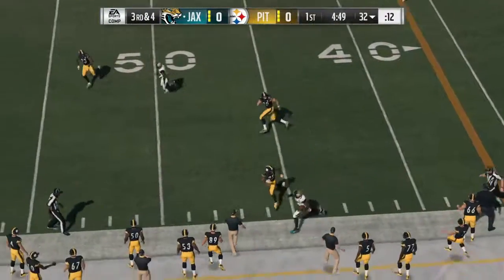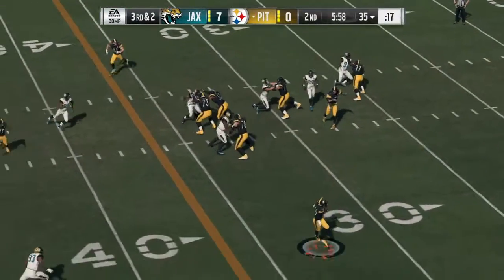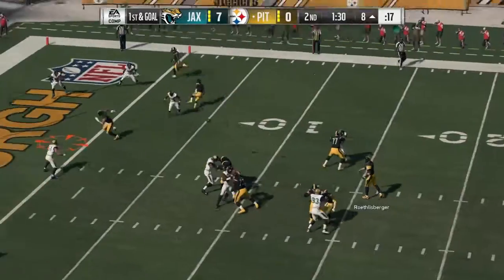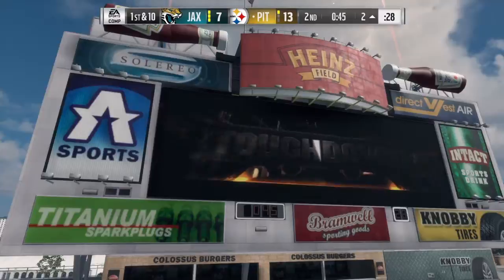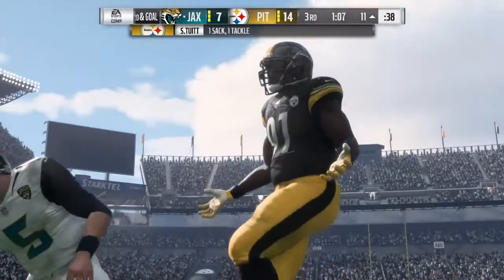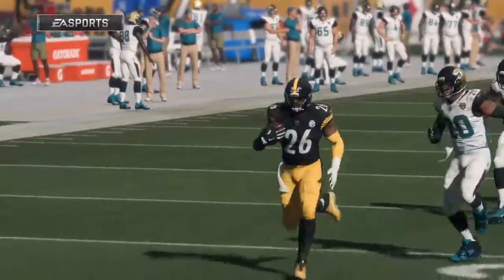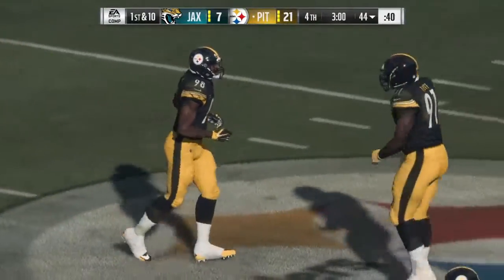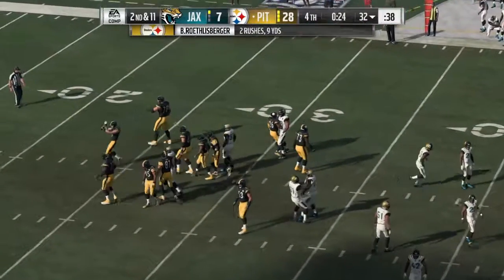Madden 18 AFC Divisional Round Game 2 Sim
***SPOILERS IN DESCRIPTION***

Jacksonville Jaguars
Passing:
B. Bortles (21/27, 179 yards, 0 TD, 0 INT)
J. Lambo (0/1, 0 yards, 0 TD, 0 INT)
Rushing:
L. Fournette (9 att, 42 yards, 4.6 yards, 1 TD)
B. Bortles (3 att, 18 yards, 6.0 avg, 0 TD)
C. Ivory (1 att, 5 yards, 5.0 avg, 0 TD)
Receiving:
L. Fournette (6 rec, 44 yards, 7.3 avg, 0 TD)
A. Hurns (3 rec, 44 yards, 14.6 avg, 0 TD)
D. Westbrook (2 rec, 27 yards, 13.5 avg, 0 TD)
M. Lewis (2 rec, 25 yards, 12.5 avg, 0 TD)
M. Lee (2 rec, 15 yards, 7.5 avg, 0 TD)
J. O’Shaughnessy (1 rec, 7 yards, 7.0 avg, 0 TD)
C. Ivory (2 rec, 3 yards, 1.5 avg, 0 TD)

Pittsburgh Steelers
Passing:
B. Roethlisberger (9/13, 137 yards, 2 TD, 0 INT)
Rushing:
L. Bell (12 att, 151 yards, 12.5 avg, 2 TD)
B. Roethlisberger (2 att, 9 yards, 4.5 avg, 0 TD)
Receiving:
M. Bryant (3 rec, 69 yards, 23.3 avg, 1 TD)
A. Brown (3 rec, 40 yards, 13.3 avg, 0 TD)
L. Bell (1 rec, 11 yards, 11.0 avg, 0 TD)
J. Smith-Schuster (1 rec, 9 yards, 9.0 avg, 0 TD)
J. James (1 rec, 8 yards, 8.0 avg, 1 TD)

Quarter 1
(JAX) L. Fournette, 2 yd run (J. Lambo kick), 0:48
Quarter 2
(PIT) J. James 8 yd pass from B. Roethlisberger (C. Boswell kick), 1:28
(PIT) M. Bryant 14 yd pass from B. Roethlisberger (C. Boswell kick), 0:44
Quarter 3
(PIT) L. Bell, 97 yd run (C. Boswell kick), 0:05
Quarter 4
(PIT) L. Bell, 30 yd run, (C. Boswell kick), 1:42